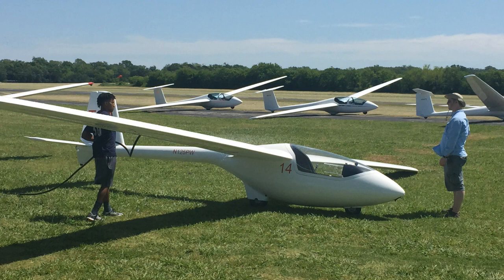Flying glider sailplane landing the PW-5 glider with real-time flight data Roy Dawson video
This link for more info on the club
 Club members only pay $21 per hour to fly the PW-5 glider.
This video is about flying The PW-5 glider. This glider makes an excellent cross country trainer. Our glider club, Texas Soaring Association (TSA) located in Midlothian Texas which is one hour drive south of Dallas Texas.
The PW-5 was designed for and won a competition held by the International Gliding Commission for a simple, low-cost sailplane that would form the basis for a new competition class, the IGC World Class. Unlike other, soaring competition classes, the World Class designation would guarantee that all pilots participated on an equal footing and that pilots could not gain an advantage by spending large amounts of money.
General characteristics: PW-5
• Crew: One • Length: 6.22 m (20 ft 5 in)
• Wingspan: 13.44 m (44 ft 1 in) • Height: 1.86 m (6 ft 1 in)
• Wing area: 10.2 m2 (109.8 ft2) • Aspect ratio: 17.71
• Empty weight: 190 kg (419 lb) • Gross weight: 300 kg (661 lb)
Performance • Maximum speed: 220 km/h (140 mph)
• Maximum glide ratio: 32 • Rate of sink: 0.65 m/s (128 ft/min)
The Texas Soaring Association (TSA) is a non-profit corporation devoted to motorless flight. Established in 1947, the club is located 15 minutes south of Midlothian, Texas, which is itself at the southern edge of the Dallas/Fort Worth area. The club is maintained and operated by the voluntary efforts of its more than 200 members. The club operates from its own airfield and owns six single and four two-place sailplanes, plus four Pawnee tow planes. TSA operates year-round on most flyable Thursdays, Saturdays, and Sundays. The club also operates on an unscheduled basis on other weekdays when the flying weather is really good!
Why learn to fly gliders?
The Wright brothers knew that the way to get into aviation was through gliders. Their experiments in design and practical application in flying gliders helped them to understand the complexities of powered flight. If you are new to aviation, learning to fly gliders provides basic skills valuable to any aviation pursuit.
If you are an experienced pilot, you could join the rank of glider pilots such as Steve Fossett, Neil Armstrong, Chesley Sullenberger, and many other renowned aviators. Flying sailplanes may re-introduce you to the joy of basic flight which doesn’t require noisy, gas-guzzling engines or complicated technology to fly.